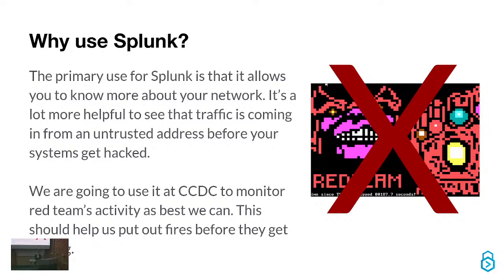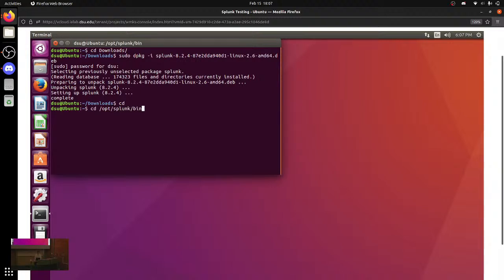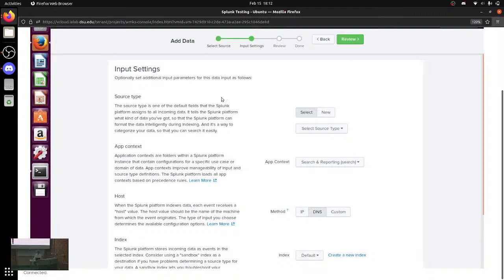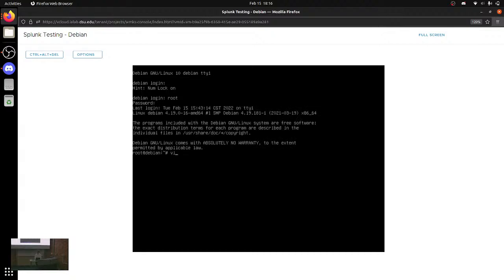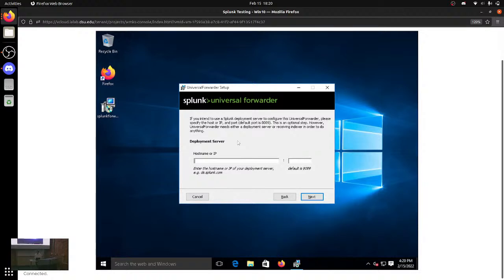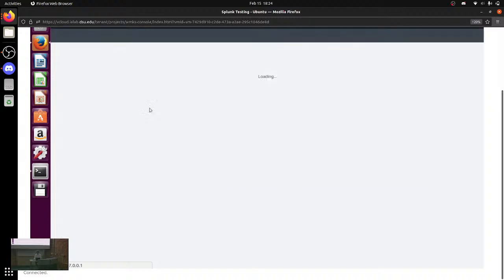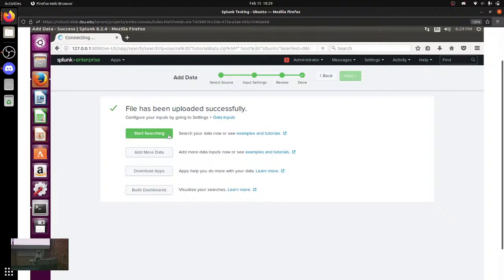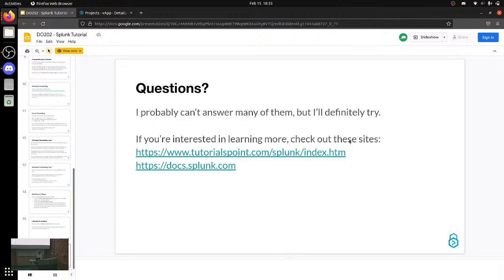(DO202) Intro to Splunk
DO202
Intro to Splunk
What is splunk and how do we use it?